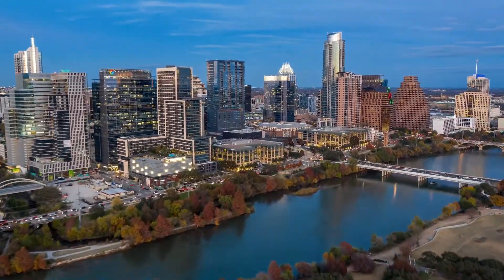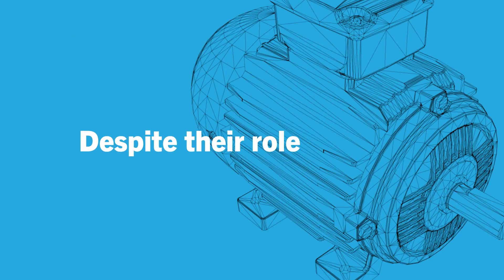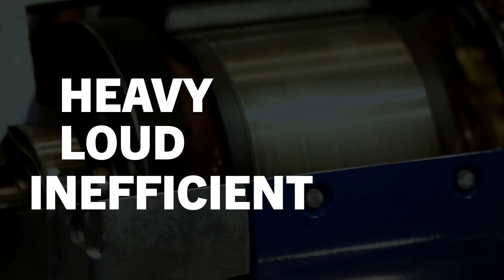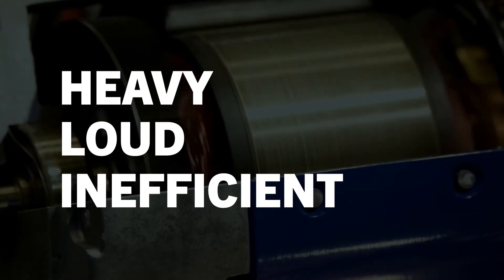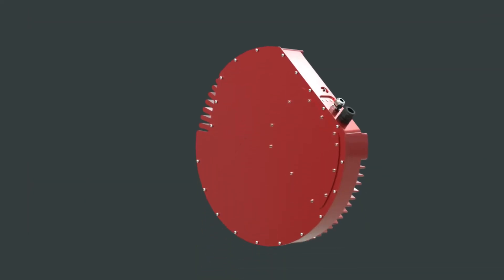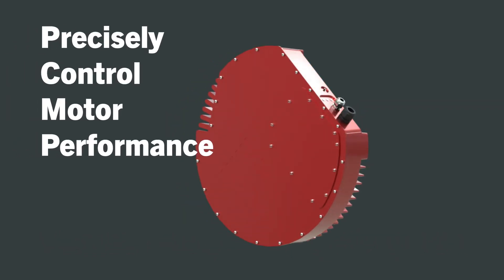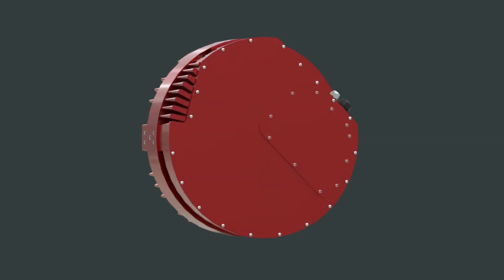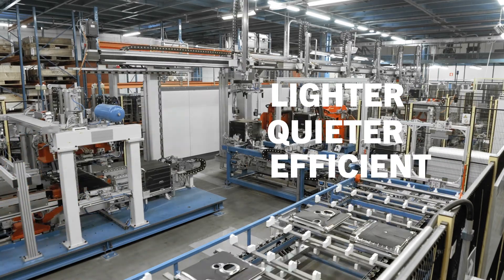Infinitum Overview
Infinitum reimagined the motor, replacing the rudimentary iron core and copper wire of a traditional motor with the printed circuit board used in modern technologies. Learn more about us and our revolutionary air core stator technology.